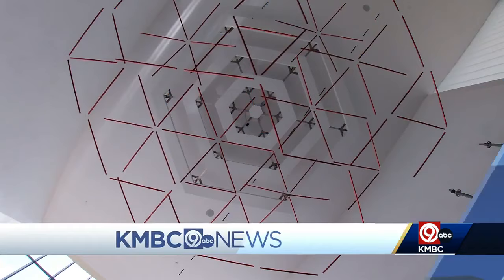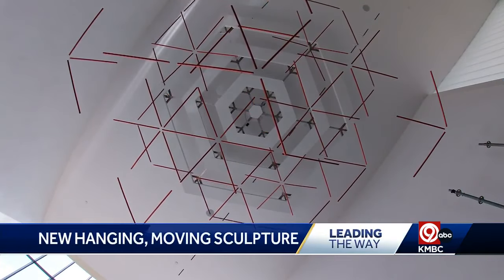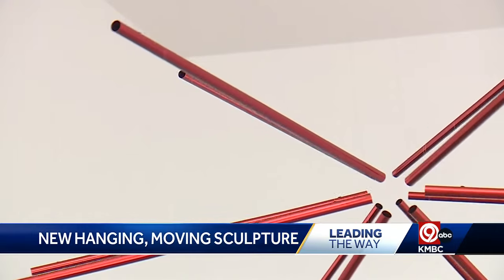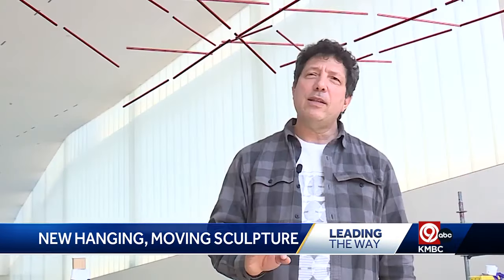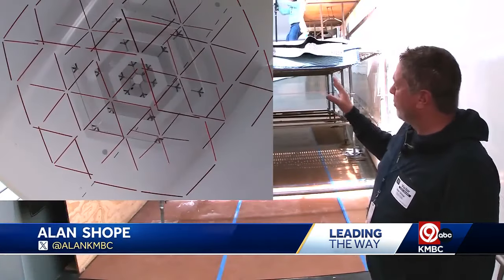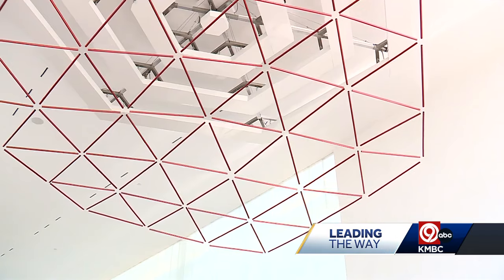Kansas City welcomes "Grand HexaNet" to the Nelson-Atkins Museum of Art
Kansas City is about to become home to a unique piece of art.  The Nelson Atkins Museum is set to unveil the first hanging motion sculpture of its kind in the area, a piece that has traveled all the way from Paris.  The sculpture, Grand HexaNet, is a six-sided, seemingly floating piece of art that stands 29 feet high. It was created by Elias Crespin, the artist behind the innovative piece.